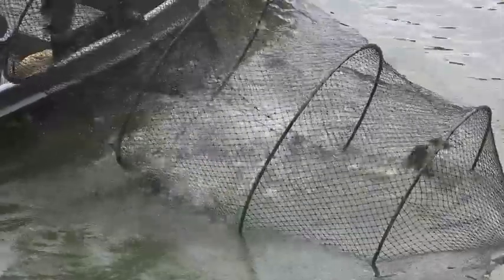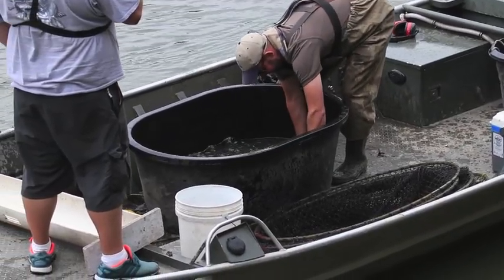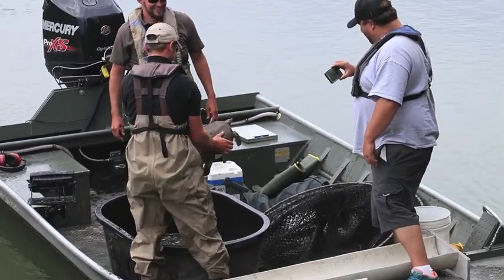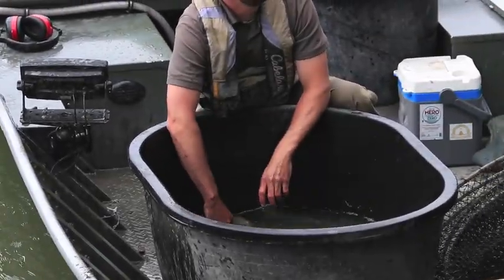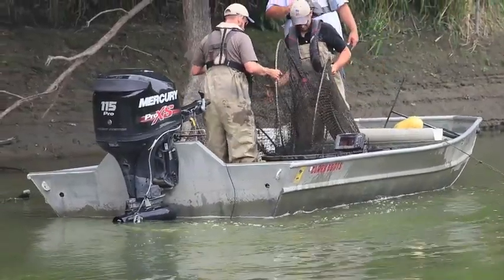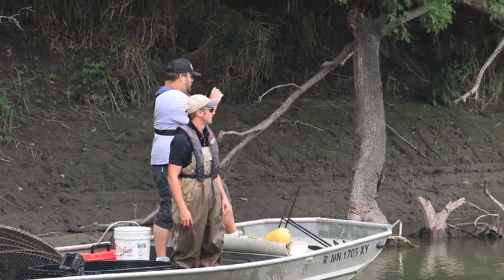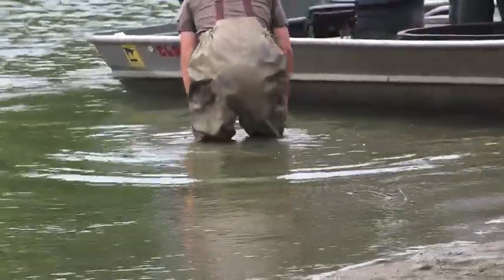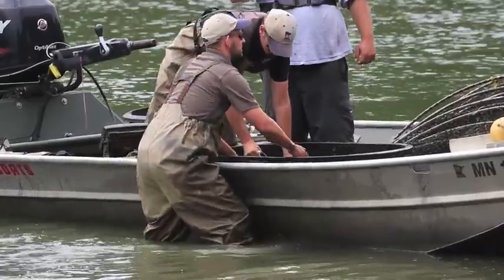Hoop Netting MN DNR 8/5/17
After one of the 2017 MN DNR Catfish Workshop Groups "off site" meetings, the guys in the field gave us a demonstration of how Hoop Net sampling worked. They didn't record the fish netted today as this was a demonstration.